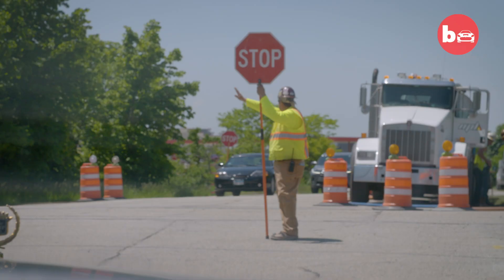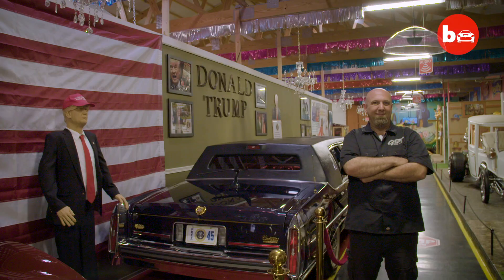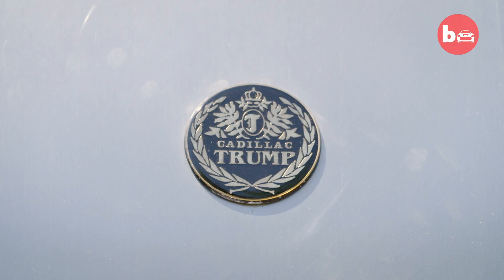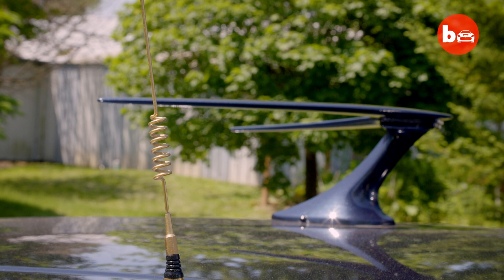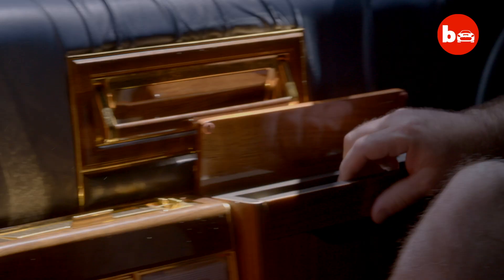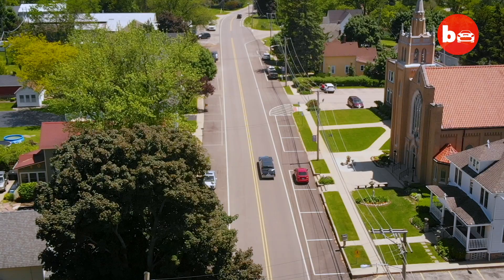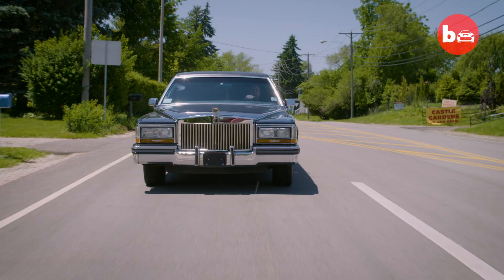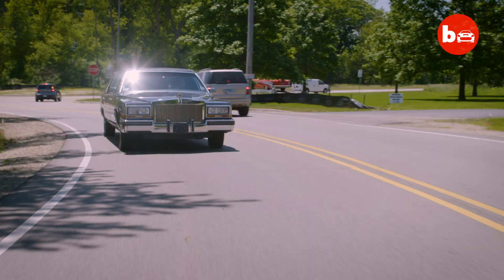Inside Trump’s ‘World’s Most Luxurious Limo’ | RIDICULOUS RIDES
A PROUD collector is the owner of one of the world’s rarest cars – a special ‘Trump Edition’ Cadillac designed to be the ‘world’s most luxurious limo’. In 1987 Cadillac and Donald Trump partnered on the idea of offering a "Trump Edition" limousine. The aim was to produce the world's most luxurious limo with specialists Dillinger Coachwork as the chosen coach-builder. Their plan was to build 50 examples each of two slightly different models: The Trump Golden Series and the Trump Executive Series. Both featured an electronic bar, three phones, TV and VCR, raised roof for extra headroom, plus a paper shredder and fax machine, all topped off with an iconic ‘Cadillac Trump’ crest. Although the project was scrapped Trump bought both cars, one for himself and the other for his father, but one model now resides in Brian Gram’s Volo Auto Museum in Illinois.

Video Credits:
Videographer / director: Ben Derico
Producer: Holly Upton, James Thorne
Editor: Beth Angus